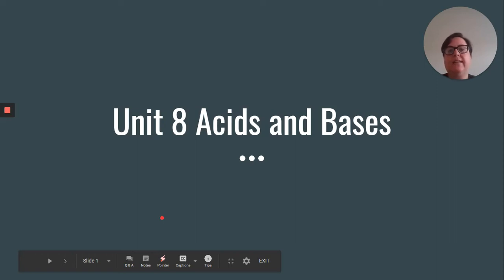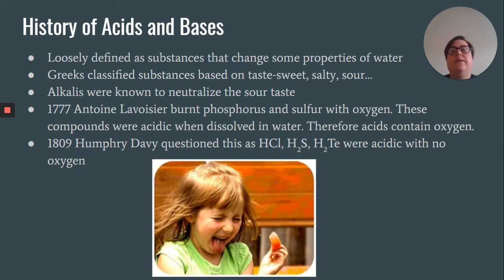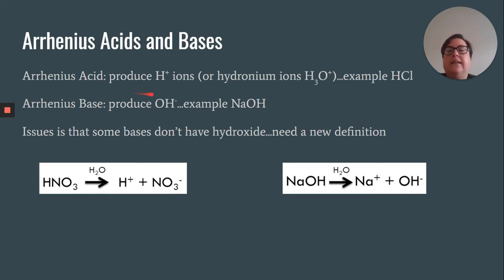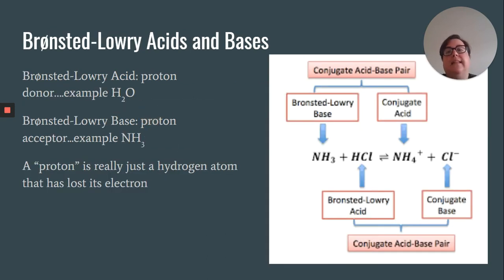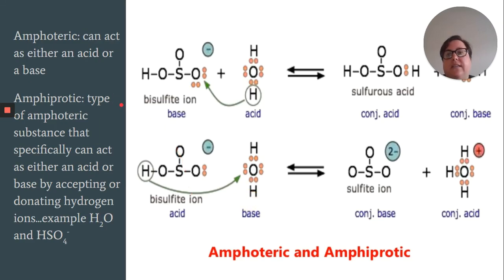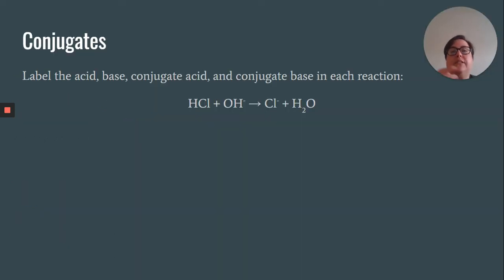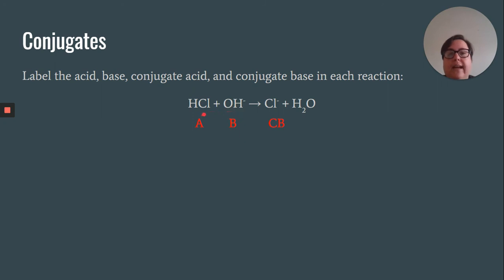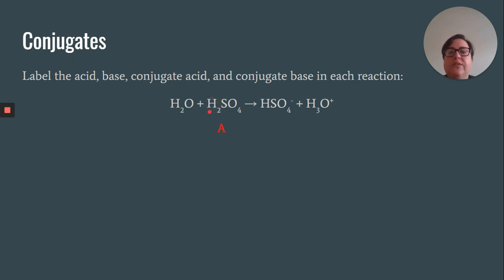8.1 Acid Base Definitions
Student will learn about the different ways to define acids and bases.